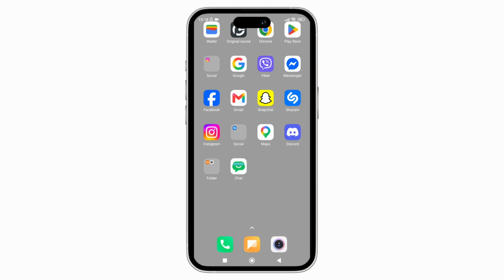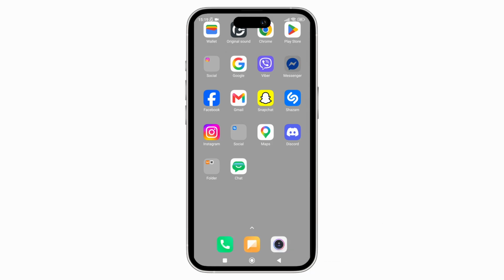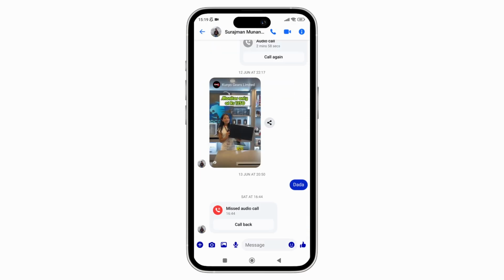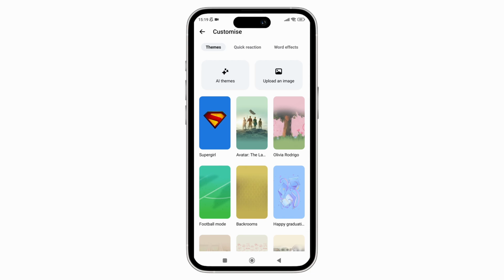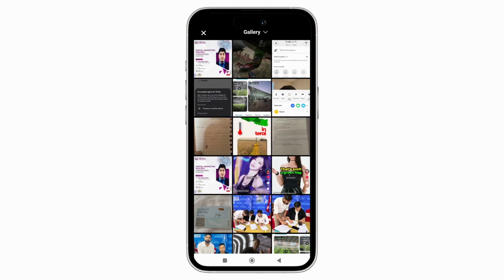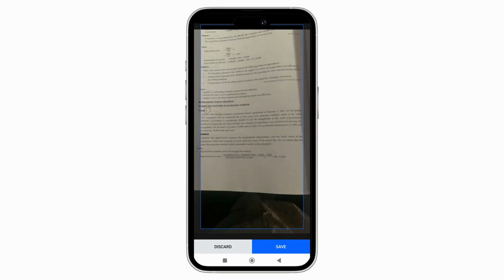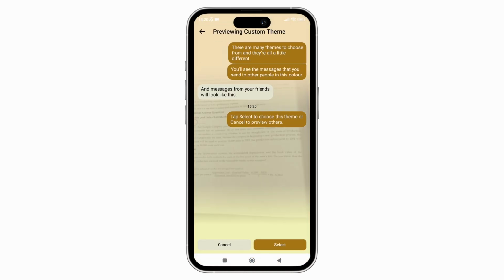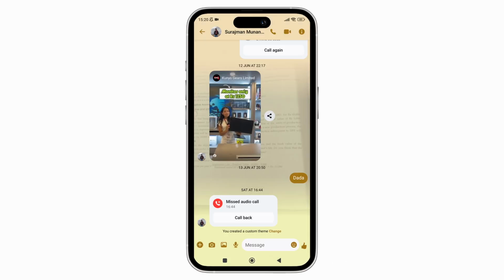How to Set Custom Theme in Messenger Using Your Own Picture (2026)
Want to personalize your Messenger chats with your favorite photo? 💬🖼️ In this step-by-step 2026 guide, you'll learn how to set a custom theme in Messenger using your own picture and make your conversations more unique and personal.

What You'll Learn in This Video:

✅ How to change your Messenger chat theme
✅ How to use your own picture as a custom chat background (if available)
✅ Where to find Messenger theme customization settings
✅ Tips if the custom picture option isn't showing on your device

Whether you want to customize your chats with a favorite memory, a family photo, or a unique background, this tutorial will walk you through the latest Messenger customization features available in 2026.

📌 Chapters:
⏱ 0:00 - Introduction
⏱ 0:10 - How to Set a Custom Theme in Messenger Using Your Own Picture